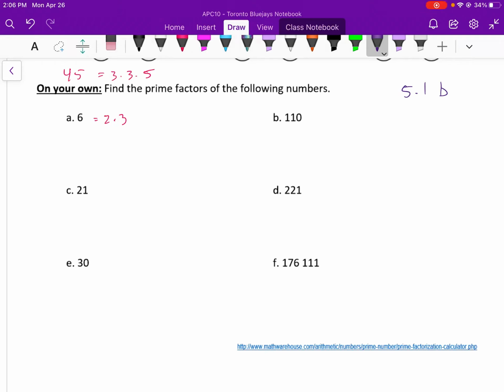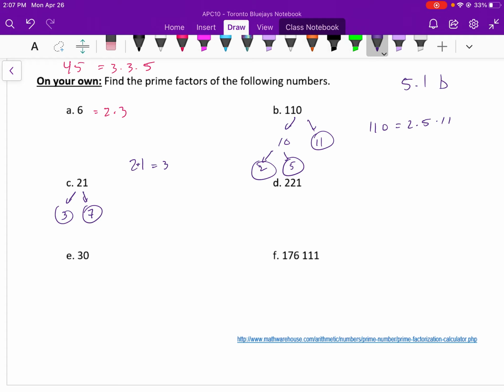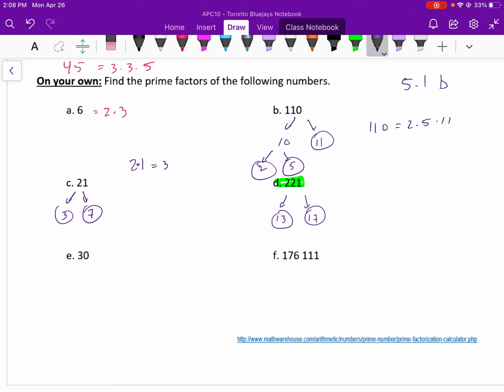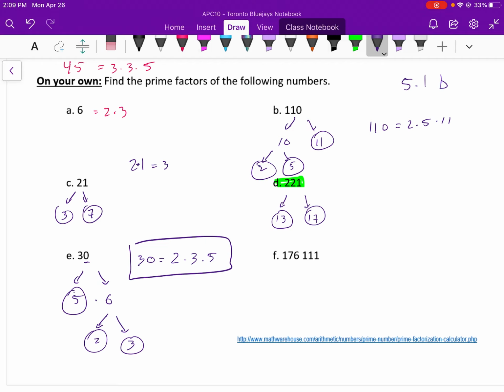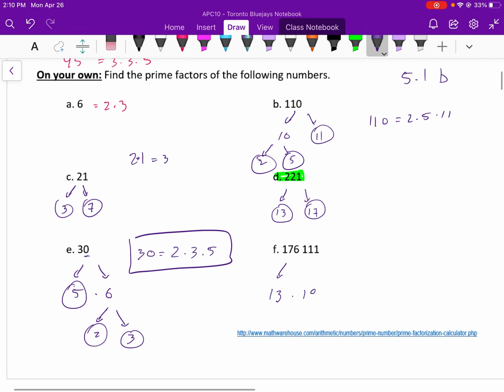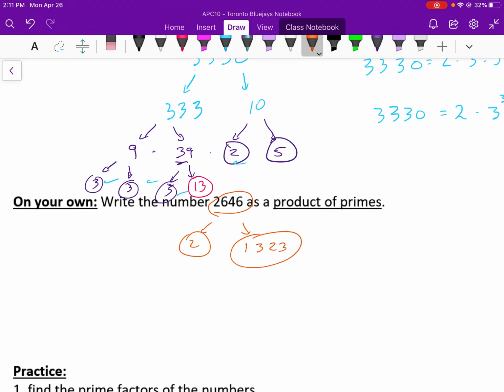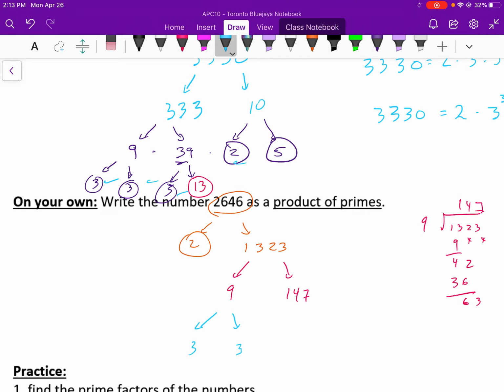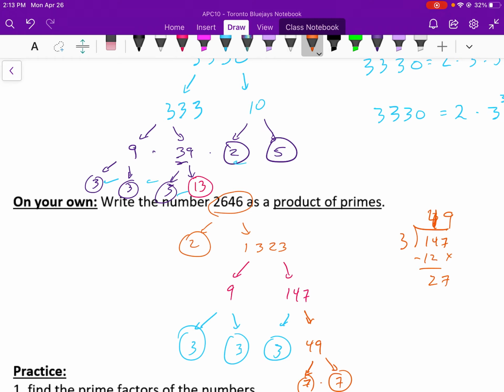APC10 5.1b Prime Factorization